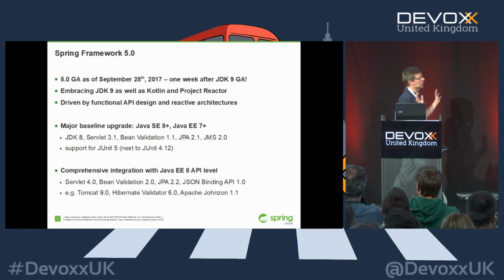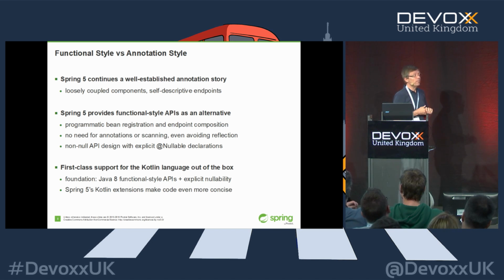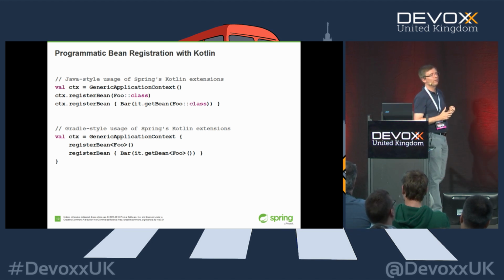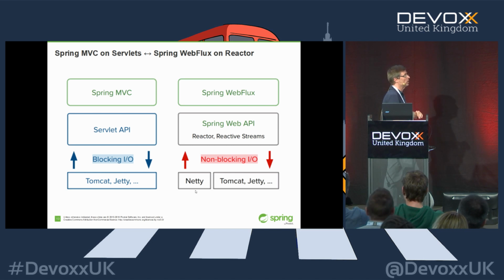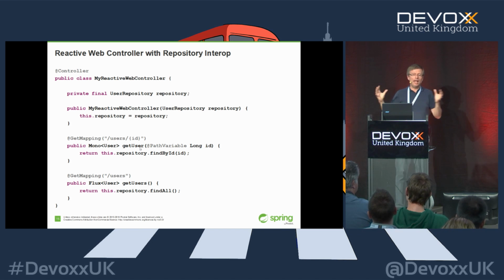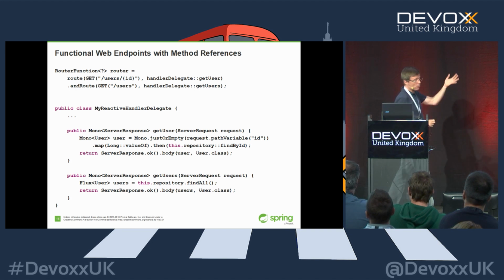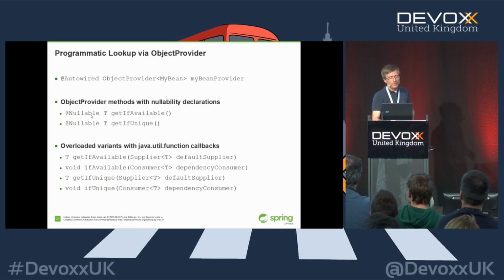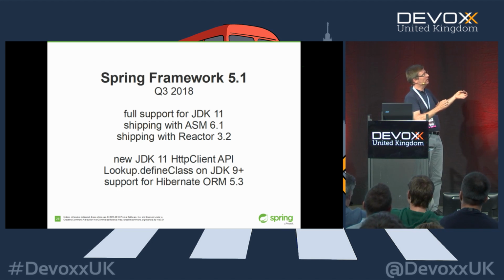Spring Framework 5: Feature Highlights & Hidden Gems, with Juergen Hoeller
Spring Framework 5.0 brings a lot of new features all across the framework: functional and reactive as major programming model themes but also some less prominent and less commonly presented features.

This session summarizes the major feature themes and particularly highlights personal favorites and useful refinements in the details. Last but not least, it will indicate next steps in the upcoming 5.1 release.